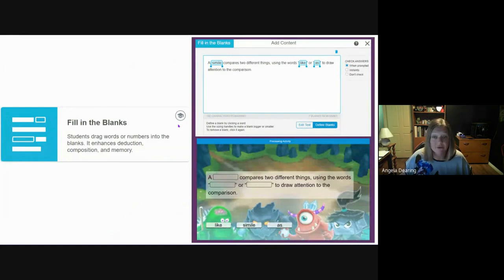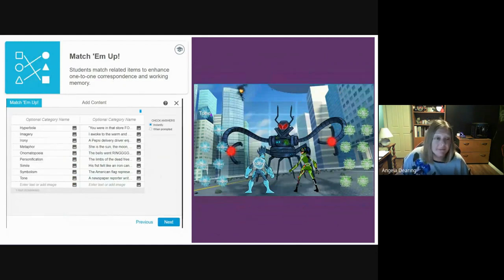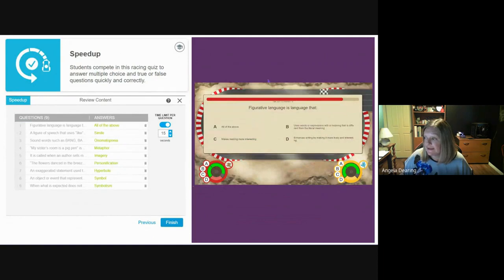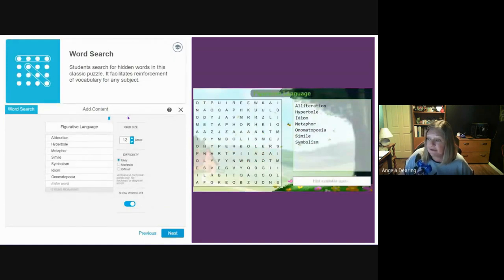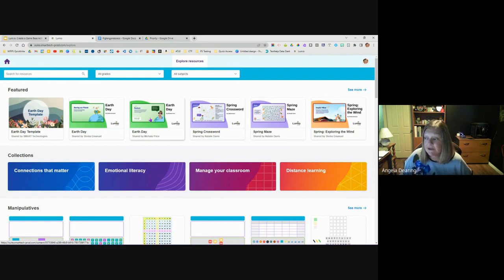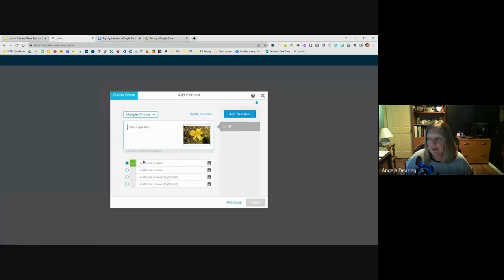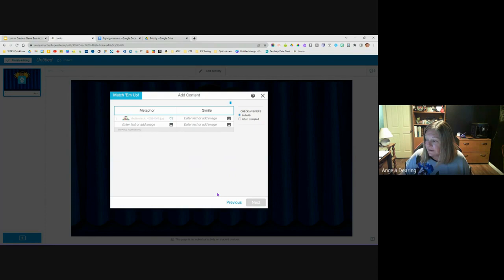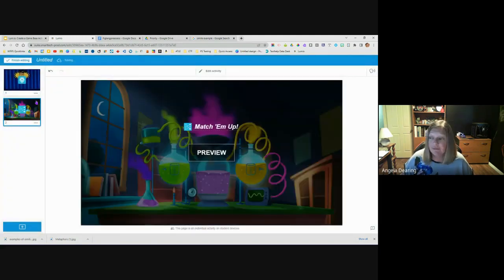Lumio Game Based Activities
A demonstration of the game based activities you can make and use with students in Lum.io. WRPS has a paid license for unlimited storage. Enhance student learning quickly and easily with these fun and engaging activities.